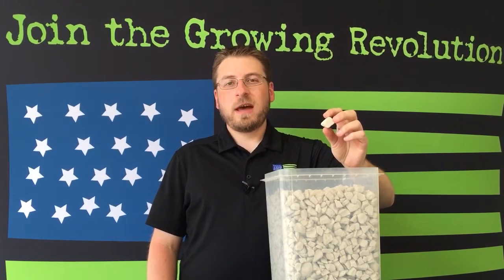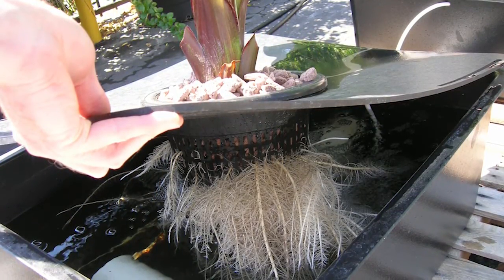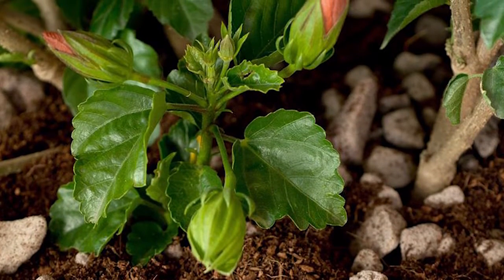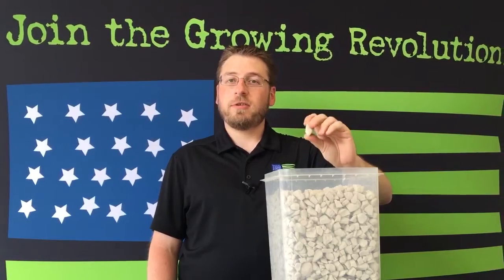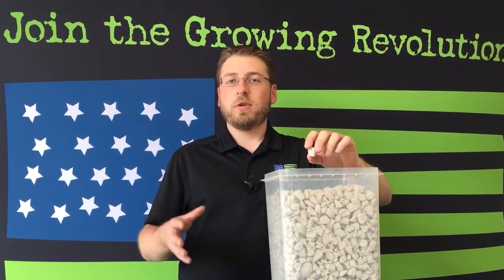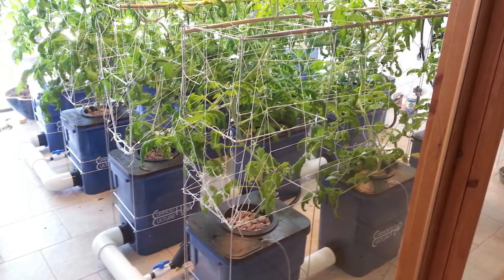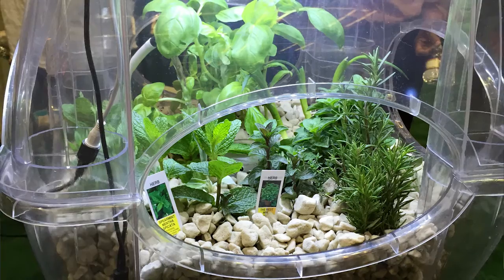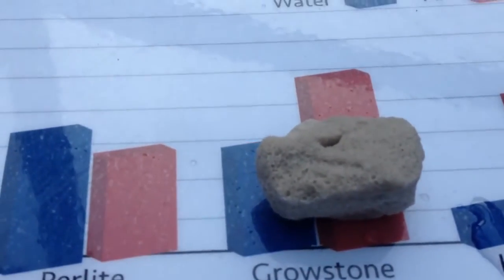GS-1 Hydro Stones: The ultimate in hydroponic growing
Nate from Growstone explains the versatility of Growstone's GS-1 Hydro Stones product. It's an an outstanding hydroponic substrate but it also works great as a chunky soil aerator. So as you mix it in with soil it’s going to loosen it up. It has twice the aeration of perlite and has the capillary action to move moisture through the root zone. As a hydroponic substrate it excels in any application. What's more, unlike clay pebbles, it retains 30% moisture and it has a wicking capillary action.

Growstone. 100% recycled and 100% American Made.